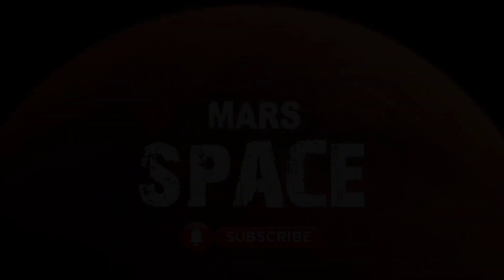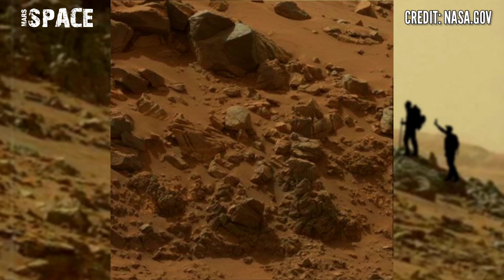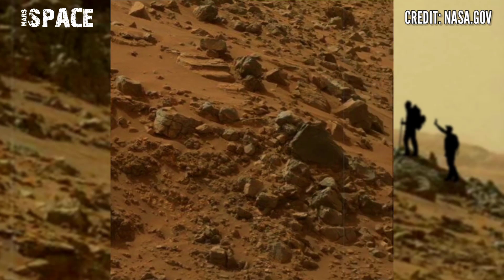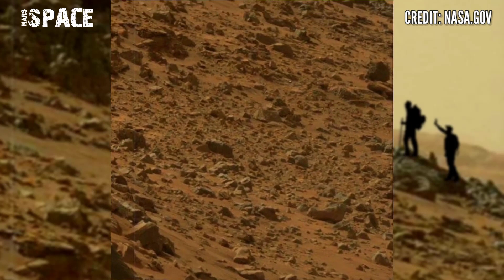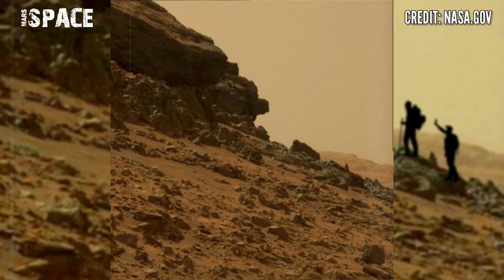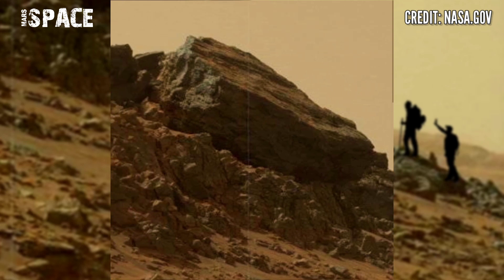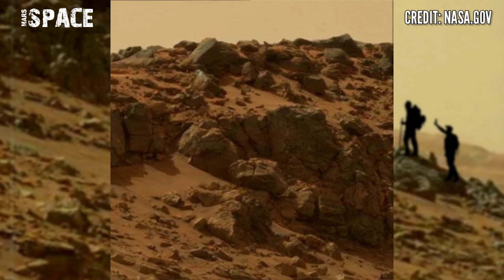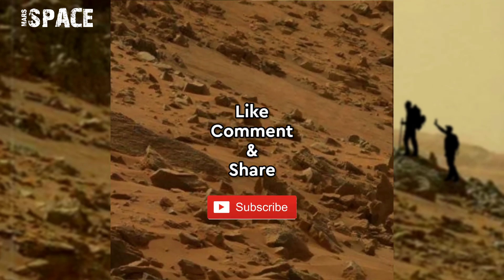Mars New 4k Panorama from Mars Rover || Sign of Life on Mars: Mars Latest Video